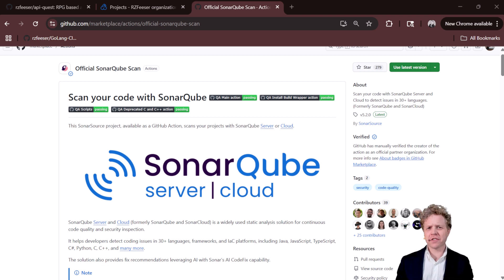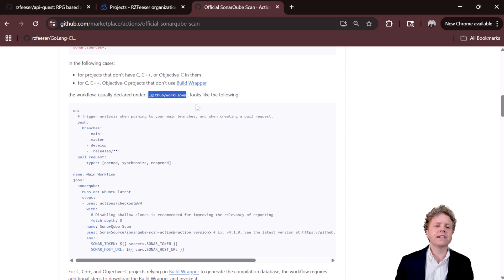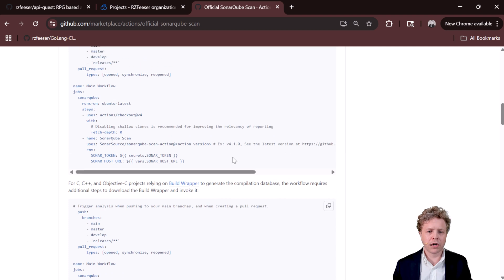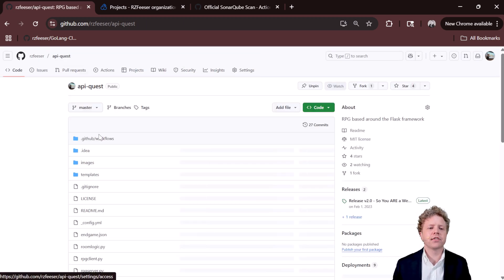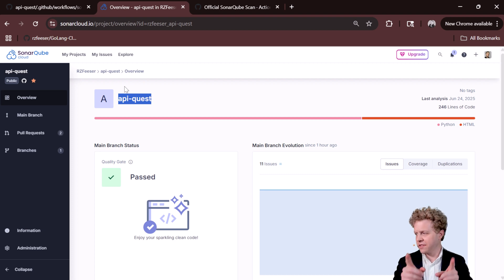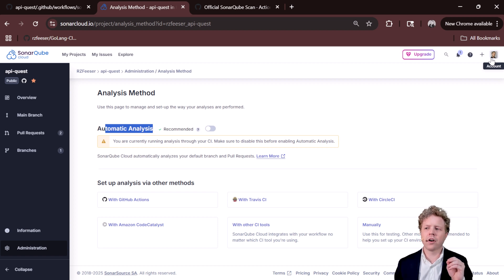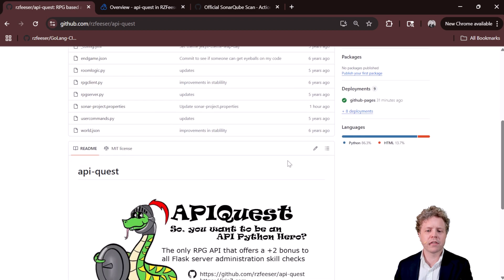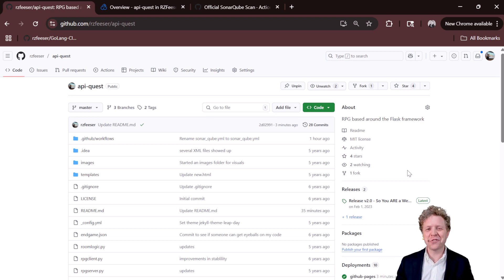GitHub Actions - Configuring SonarQube within a Workflow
Hey gang! The workflow in this video is being used against the repo found and the SonarQube action itself can be found

In this video we'll cover the following:
- Setting up GitHub Actions to trigger SonarQube
- Securing SonarQube token within the GitHub secrets vault
- Running a GitHub Actions workflow to trigger a SonarQube scan

TIMESTAMPS
0:00 Intro to GitHub Actions
1:00 SonarQube Action within the GitHub Marketplace
1:58 GitHub Action Workflow with SonarQube
4:16 SonarQube Secrets
5:30 Securing Secrets in GitHub
6:30 Using Secrets in a GitHub Workflow
7:15 Overview and Creating an Account with SonarCloud.io
11:11 Generate the SonarCloud.io Token
12:45 Running a a GitHub Workflow that Triggers a SonarCloud.io Scan
14:10 Outro with RZFeeser

Our channel is about teaching everyone coding, networking, telecom, automation, and more! This includes languages like Python, Terraform, Ansible, coding tools, Wireshark, 5G, SIP, and more!